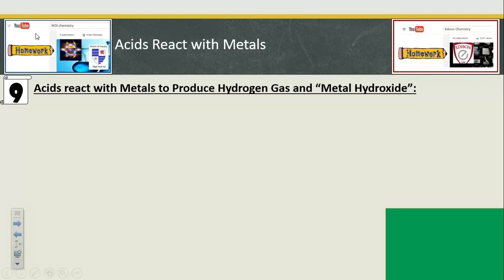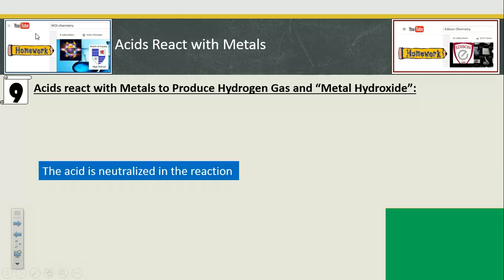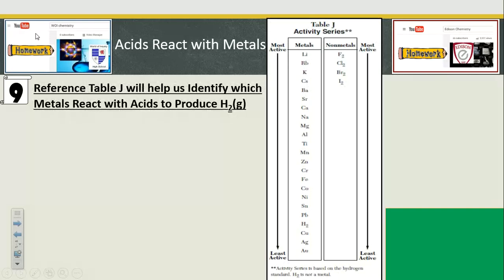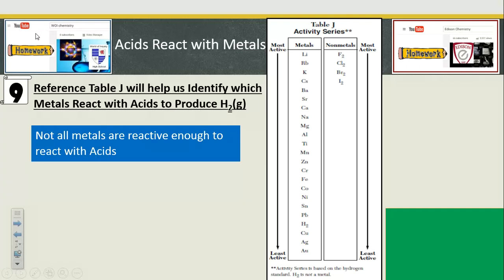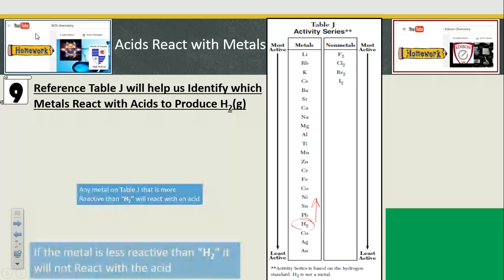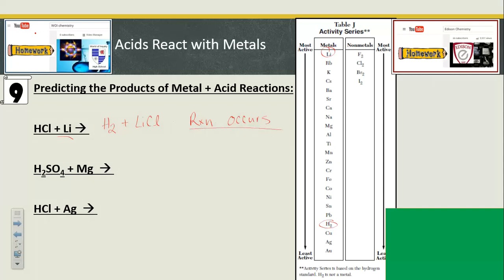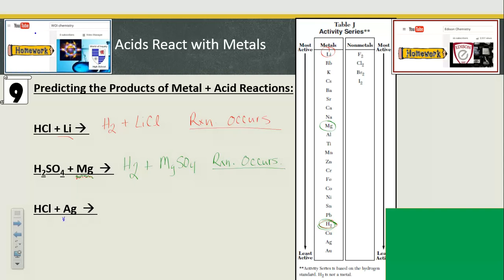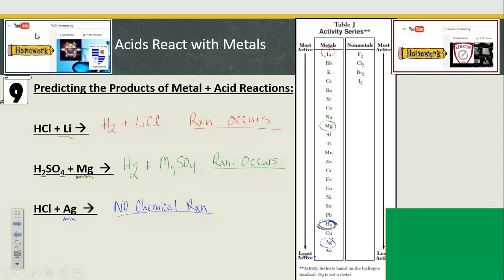2017-18 Acids & Bases Lecture Notes #9